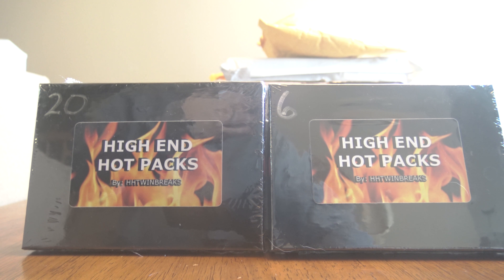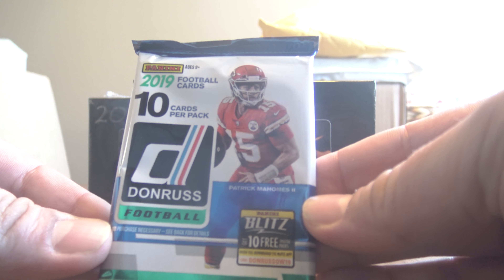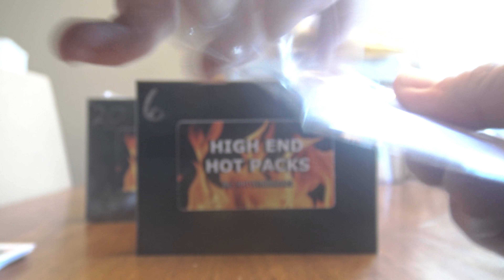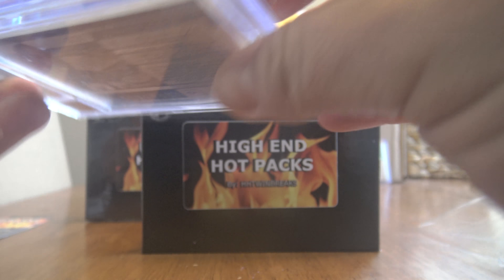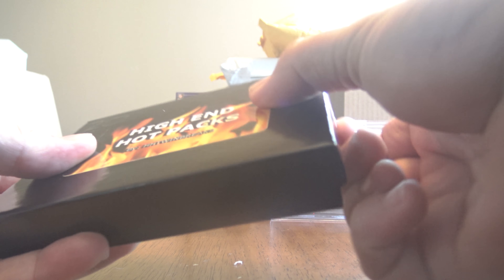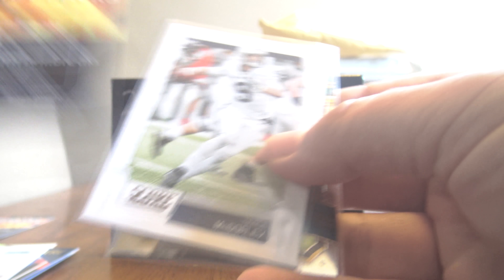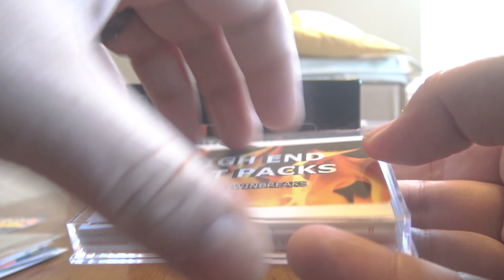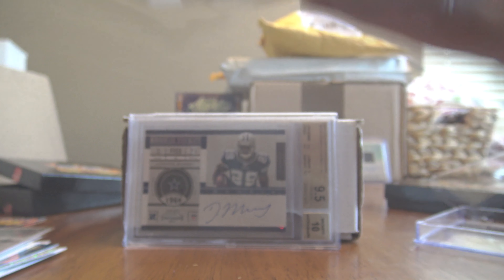HHTwinBreaks High End Hotpacks X2. BOOM Hit Alert!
Today I'm ripping two of the HHtwinbreaks high end hotpacks.  This is series 30, and awesome to rip.

Please check him out at hhtwinbreaks.com and on youtube @ hhtwinbreaks.